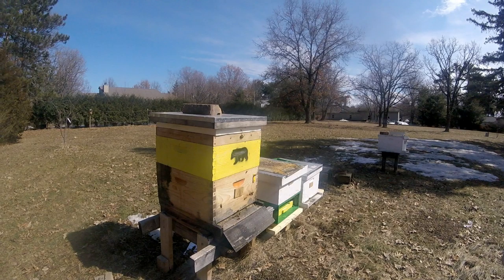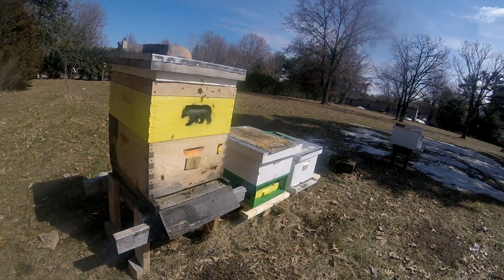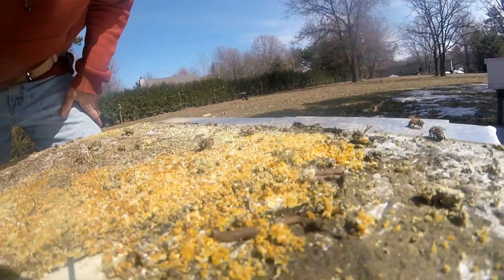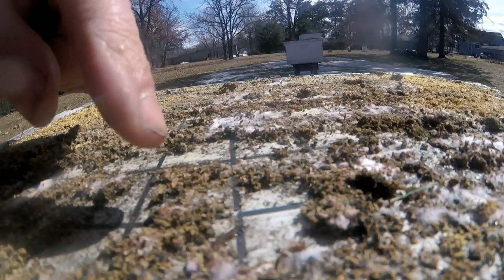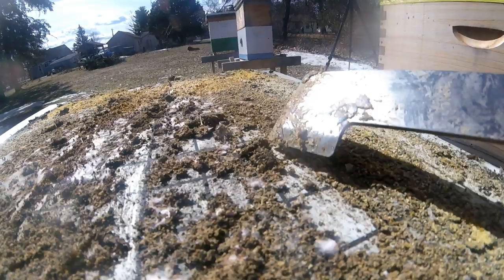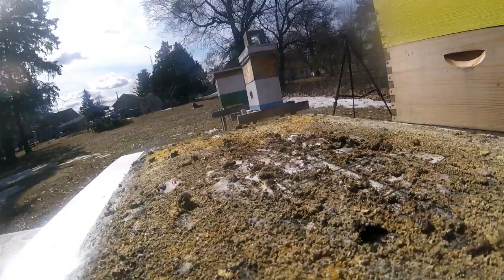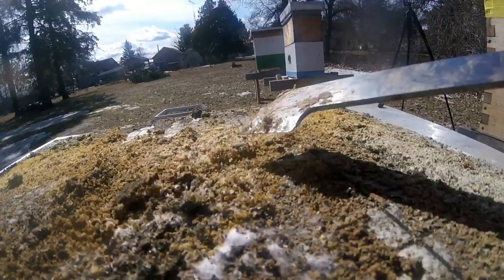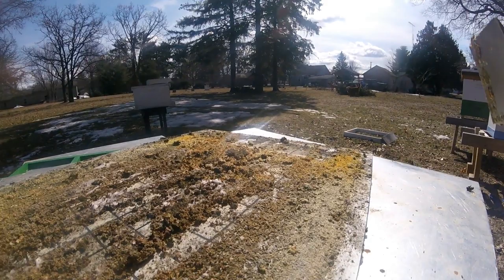Early Spring Hive Check: Got Varroa? Wax Moths?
Pulled the IPM board off a screened bottom to look for varroa on this cool March morning and was surprised to find wax moth larvae.